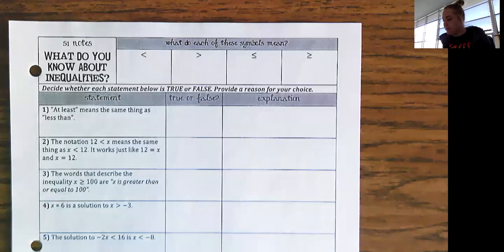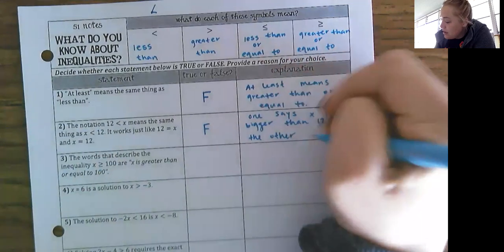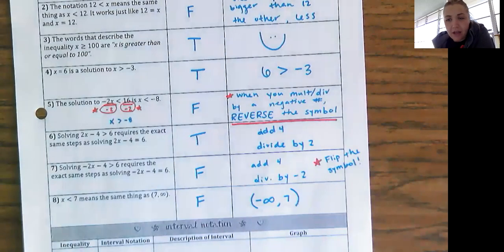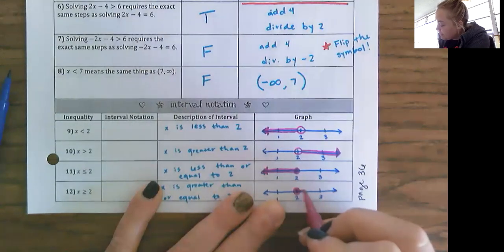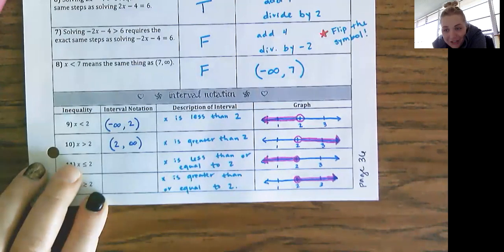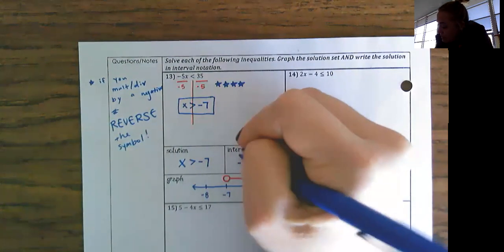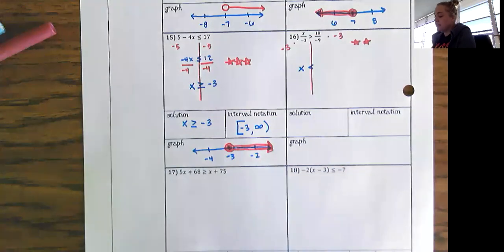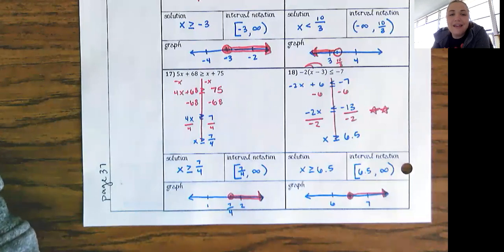What do you Know about Inequalities?